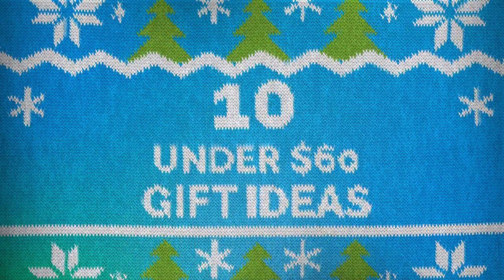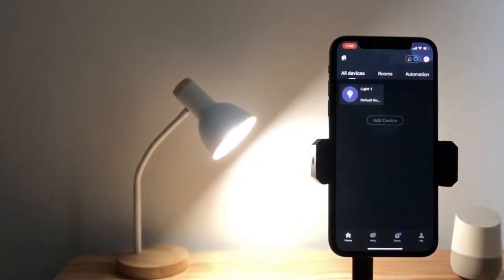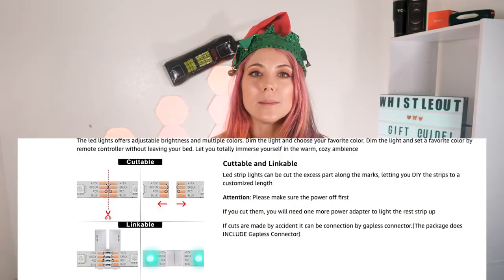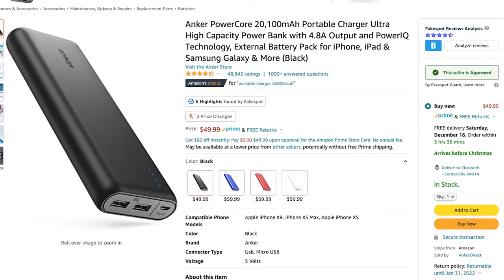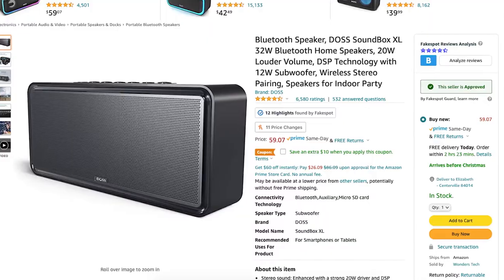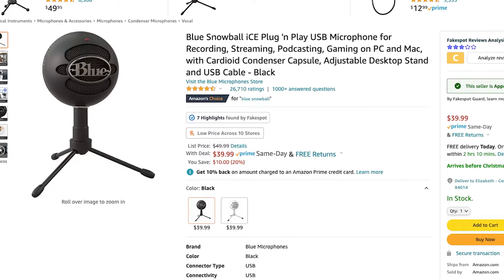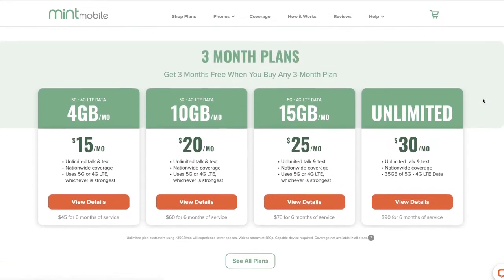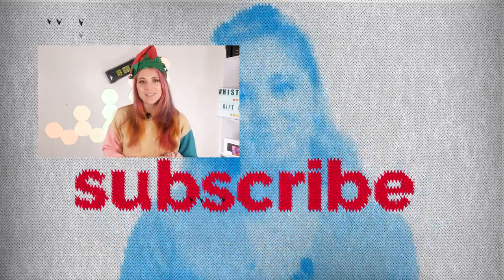TECHIE AND CHEAP: Tech Gifts under $60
SMART LIGHTBULBS ($19)

LED LIGHT STRIPS ($25)

CELL PHONE TRIPOD ($24)

CELL PHONE BATTERY BANK ($50)

LENS PRO KIT ($45)

BLUETOOTH SPEAKER ($60)

USB MIC ($50)